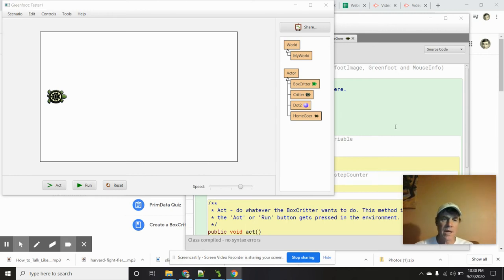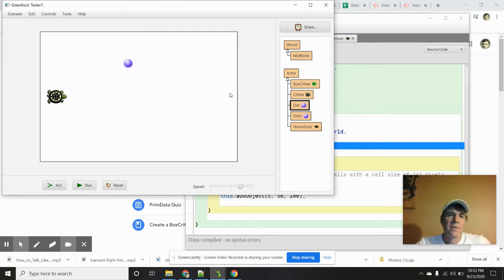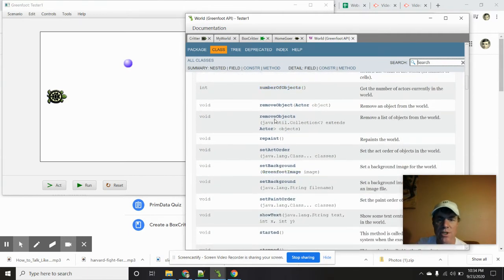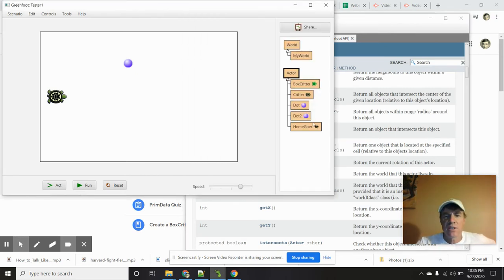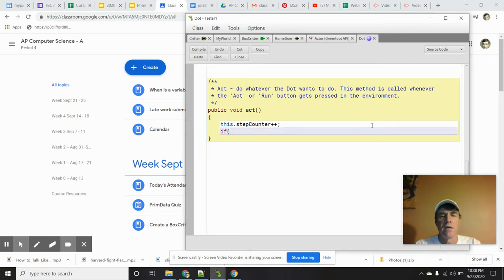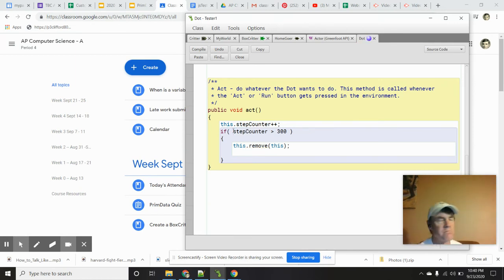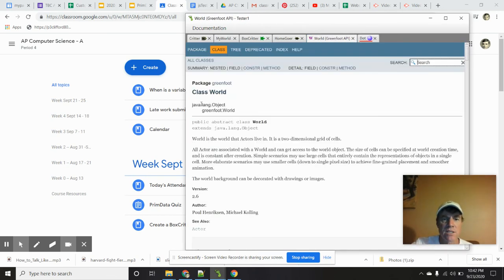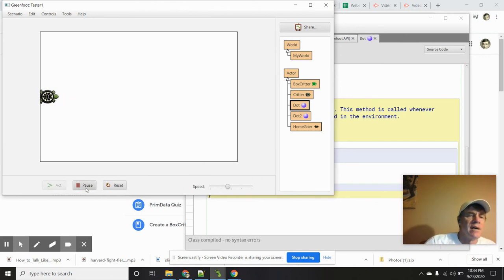Create a Dot object that will remove itself from the world